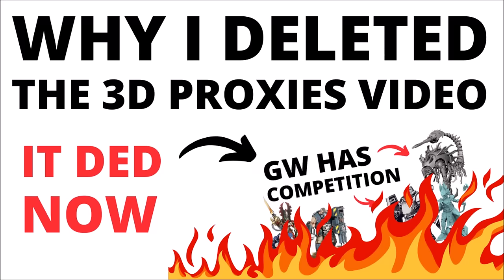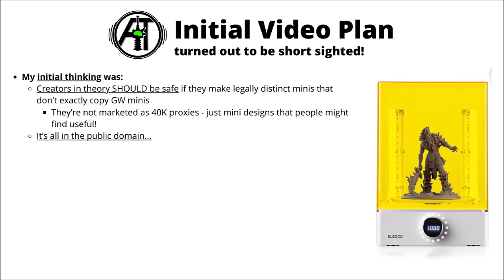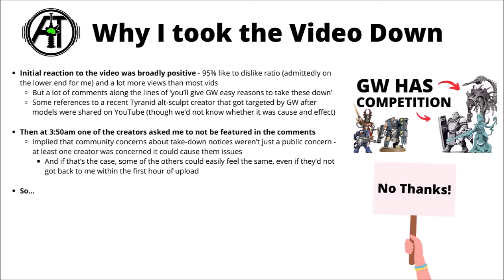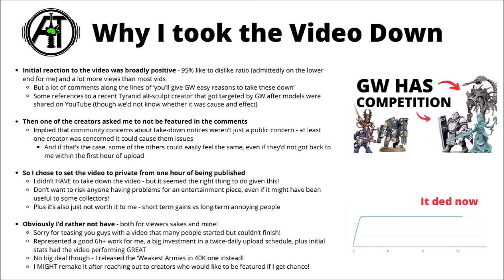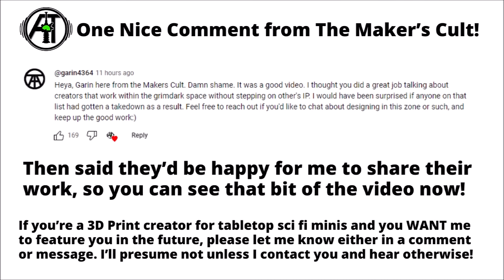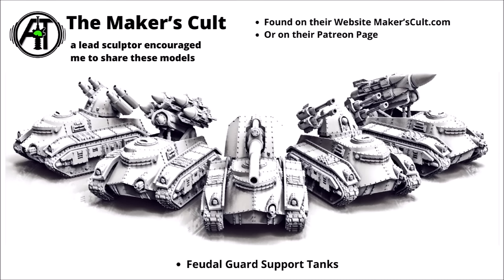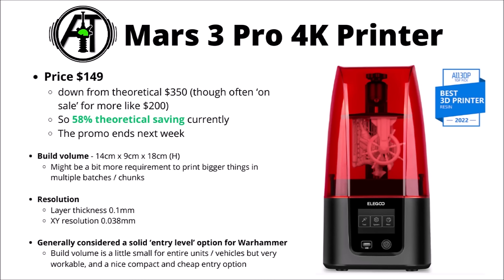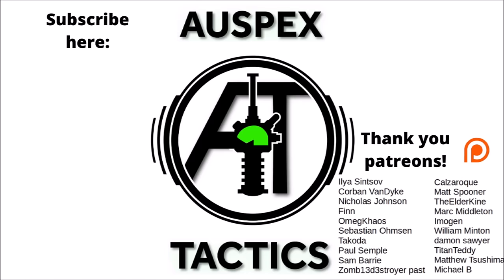Why I REMOVED The Warhammer 40K 3D Printing Proxy Video...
Let's talk about 3D printing and 40K proxies - apparently they're not for for me talk about too much!

0:00 Intro
0:50 3D Printing Proxies for 40K
2:56 My Video Idea...
4:49 Why I Took it Down
8:33 Some Other Thoughts
11:04 Maker's Cult Miniatures
15:18 Elegoo 3D Printer Sale
17:41 Some Cautions with 3D Printing!
18:47 Outro